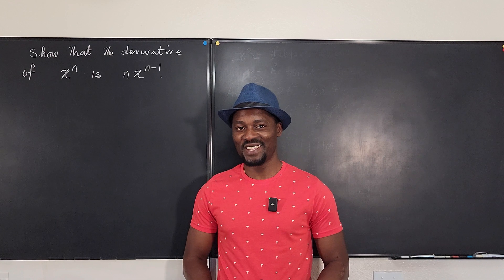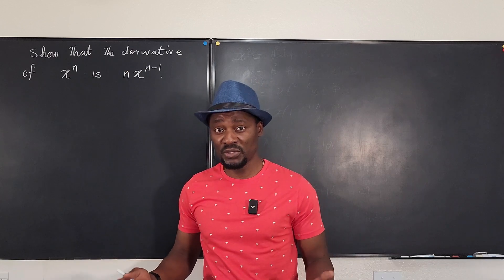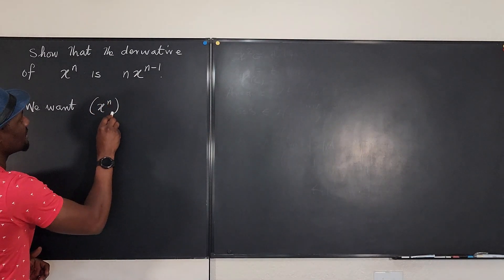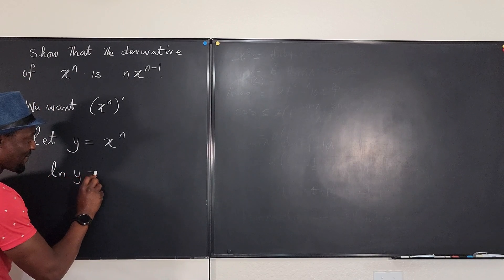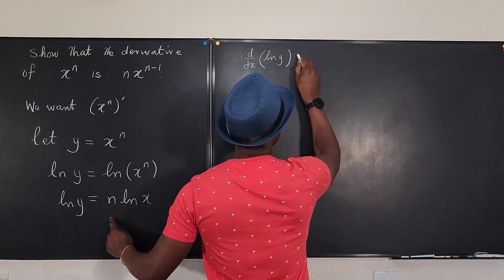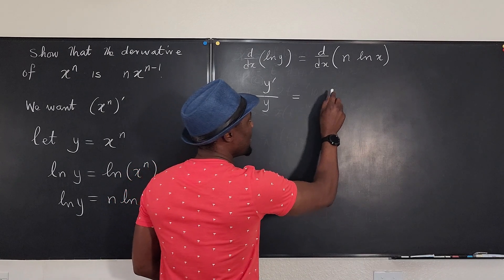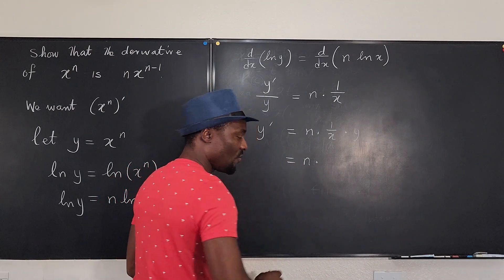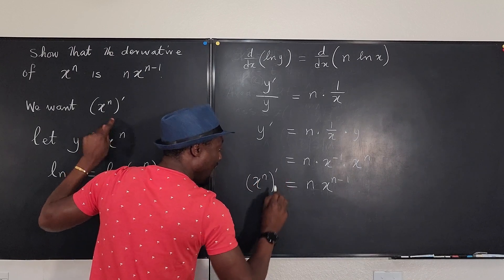A 'proof' of the power rule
In this video, I proved the power rule for differenting polynomials using inplicit differentiation and properties of logarithms